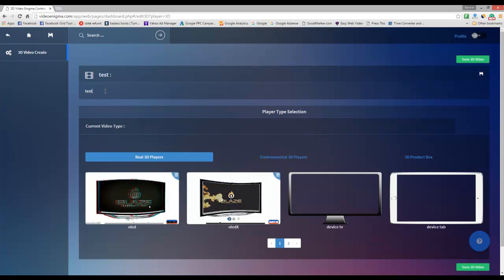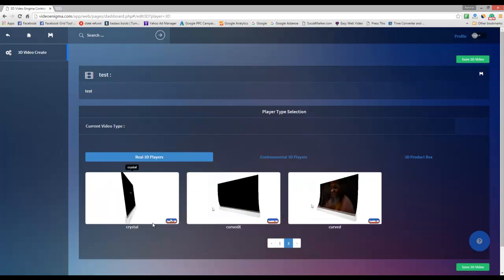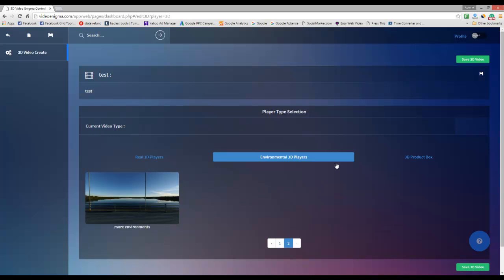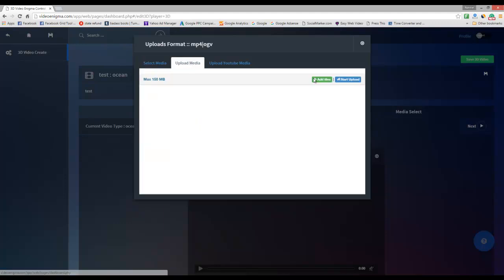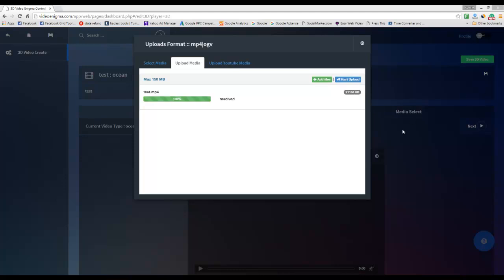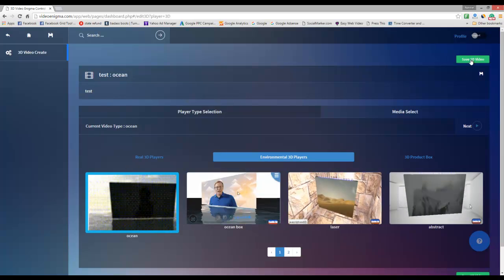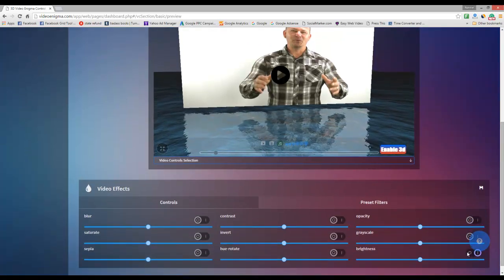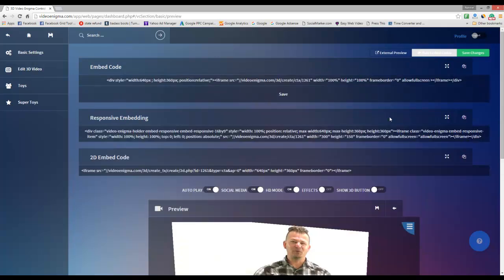How To Use Video Enigma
If you purchased the Video Enigma Software Package
from anyone else but me, then you know that the Training
Videos are a bit hard to understand.

After letting Todd Gross know about the Video
Training that I had made especially for my customers,
he was very thrilled with how they came out and said
he wished that I had made them before the big launch
of the software.

So, I decided to let everyone else know about them.

I've created 21 professional Training Videos done in
PLAIN ENGLISH, so that everyone can understand
how to get around the software and how to use
video enigma more effectively.

You can watch over my shoulder as I take
you through all the features and give you
my tips and tricks that I've learn along
the way.

All... for a ONE TIME LOW PRICE that you might
currently be paying for monthly subscription to NetFlix.

Since you can make 3D spinning Software Boxes with
this software, I went ahead and did all of the hard
work for you by creating a Template that you can use
to create product covers for your customers as well.

I made these in Photoshop but don't worry if you don't
have photoshop. I show you where you can get a legal
version of Photoshop CS 2 for free. And even if you don't
want to DOWNLOAD photoshop you can download a free editing
program called GIMP that opens PSD photoshop files and edit
the template in there.

But that's STILL NOT ALL...

I'm also throwing in even more video training where
I will take you in my personal video studio and show
you how I light myself and the background. Then, I'll
take in inside my video editing software and show
you how to increase your video productions values.

You see there is a lot of things that go on behind
the scenes after you make a video that determines if
there just ok, or very professional looking and sounding.

Video Enigma Training | Video Enigma Videos | Video Enigma Tutorials | How To Use Video Enigma | Buy Video Enigma